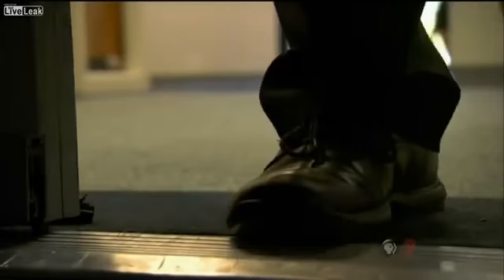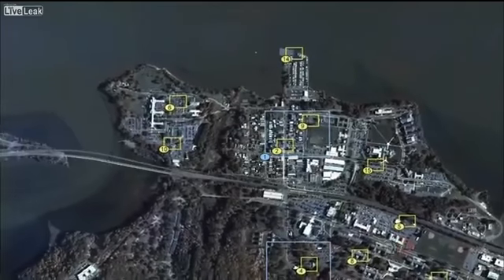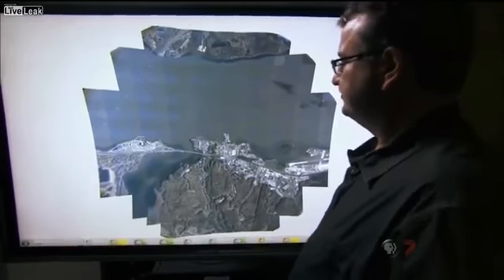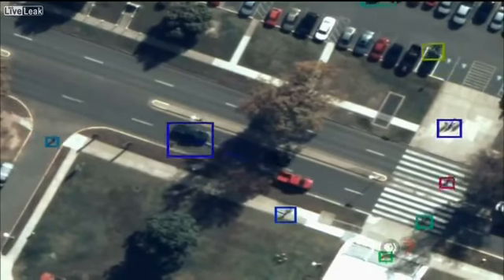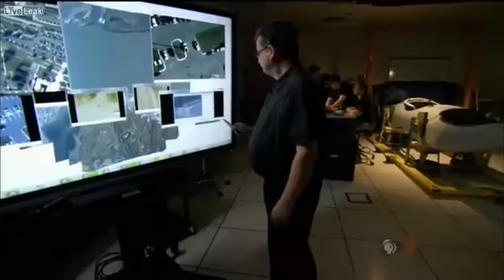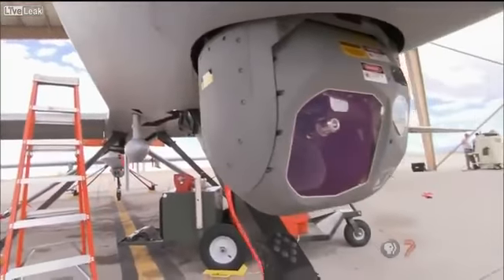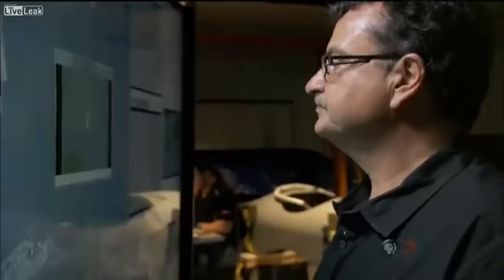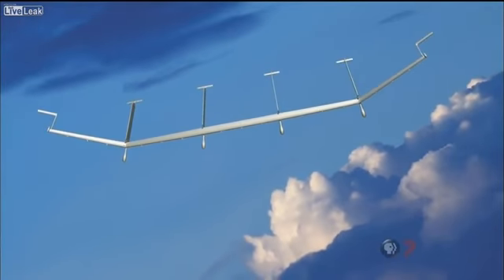DARPA World's Highest Resolution Video Surveillance Platform 2013 HQ